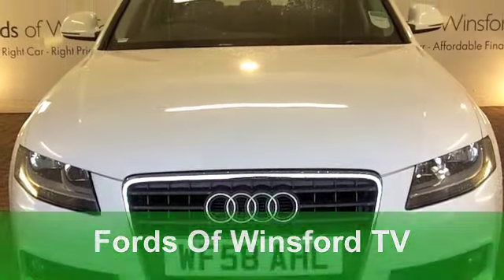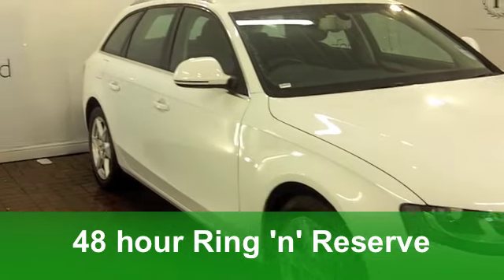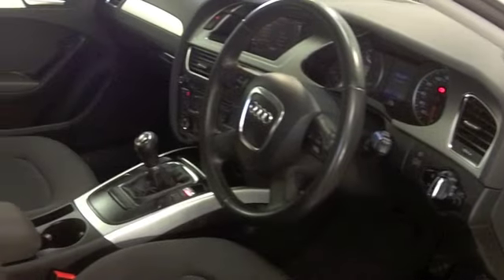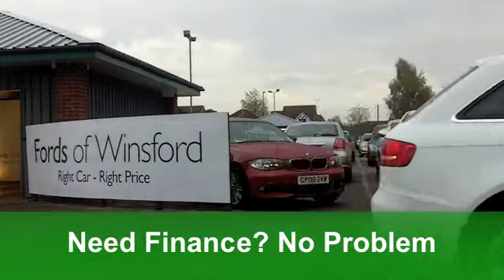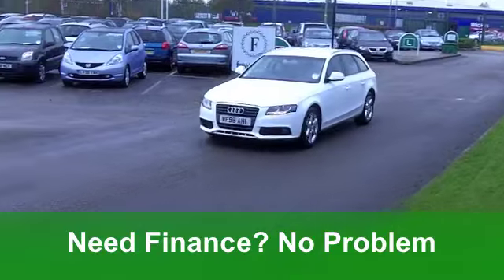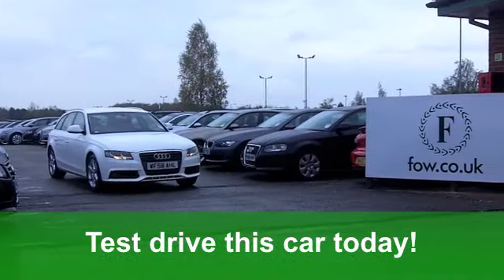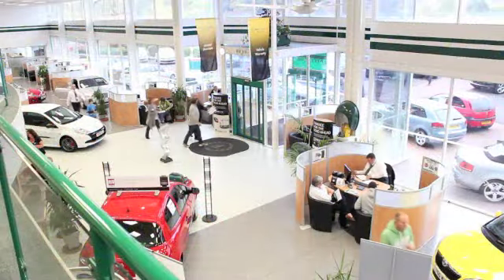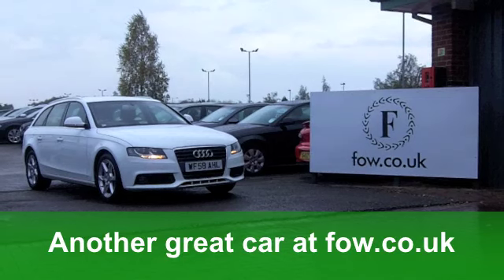USED AUDI A4 DIESEL AVANT (2008) 2.0 TDI 143 SE 5DR - WF58AHL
AUDI A4 DIESEL AVANT (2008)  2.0 TDI 143 SE 5DR

DETAILS:
First registered: 23/09/2008
Current mileage: 47,740
Registration: WF58AHL
Colour: WHITE

FEATURES:
all round electric windows, remote central locking, cloth interior, all round airbags, climate control, pas, abs, alloy wheels, solid paint, cd, traction control, load space cover present, hand book present